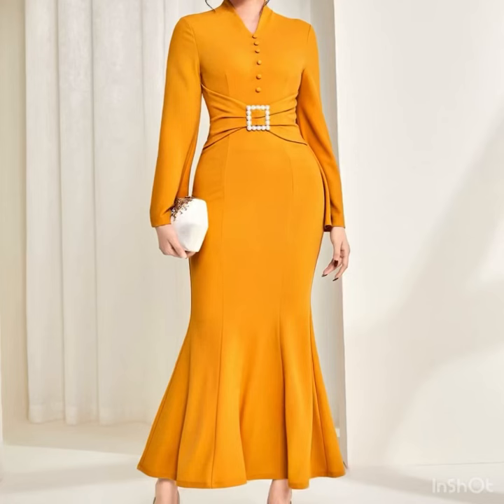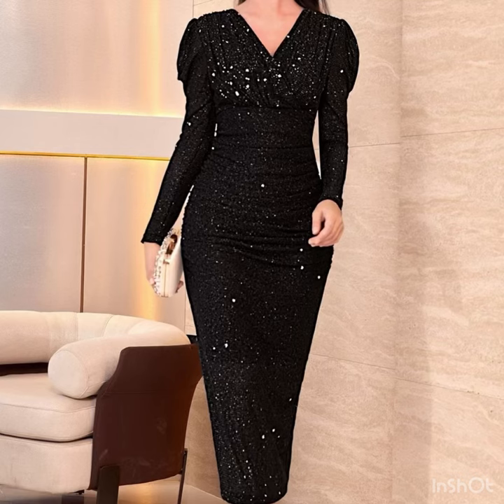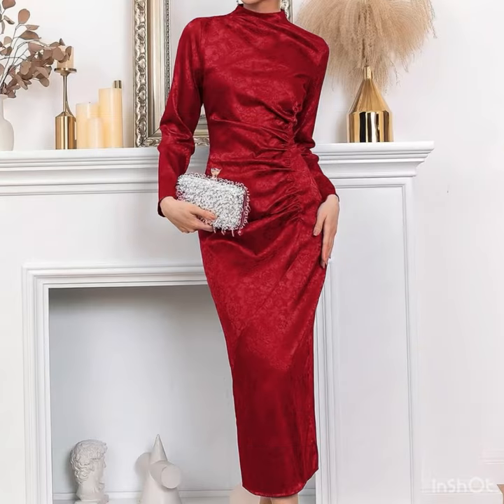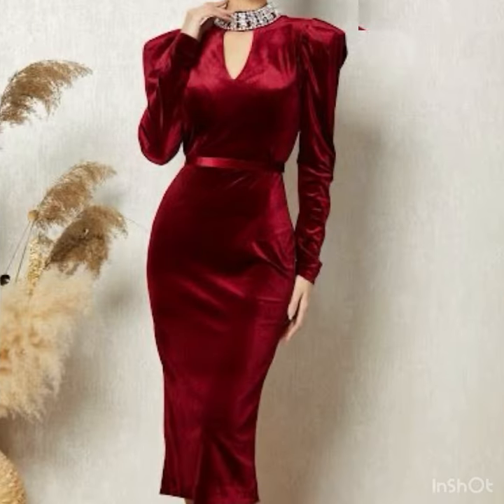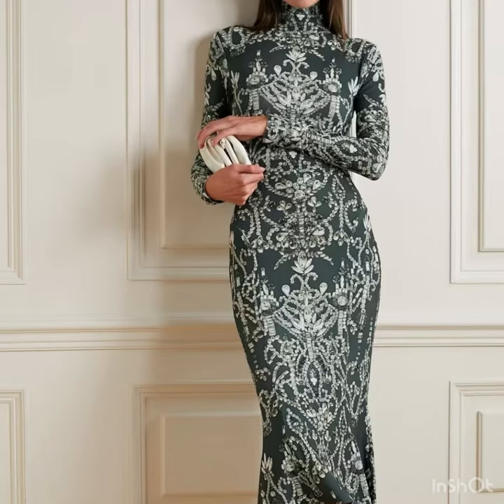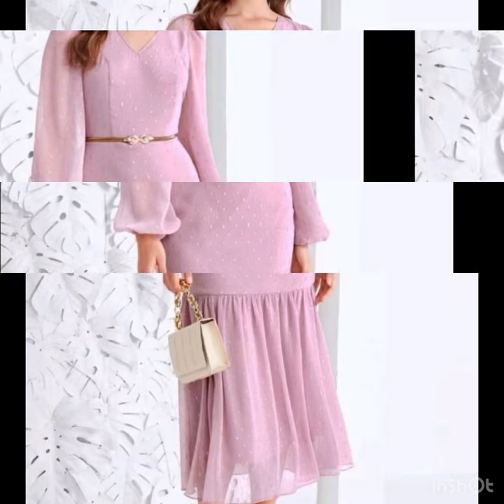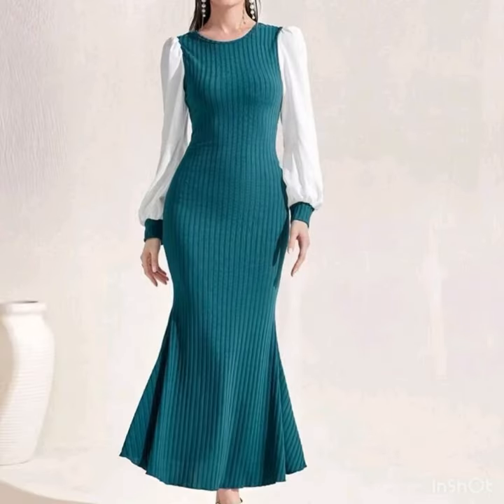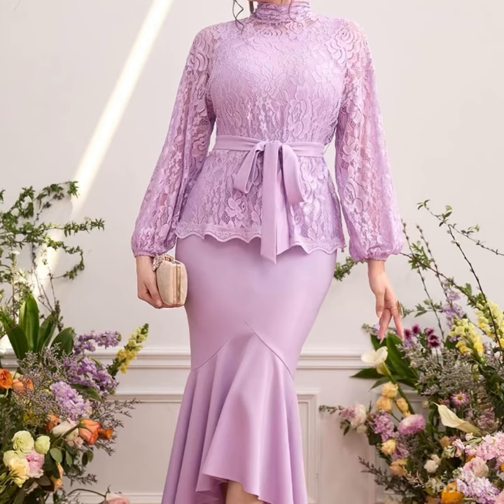Luxurious bodycon mermaid cocktail outfit ideas for women 2024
Creating luxurious bodycon mermaid cocktail outfits for women involves combining flattering silhouettes, high-quality fabrics, and elegant details. Here are some ideas to inspire your designs for 2024:

Rich Satin or Silk Fabrics:

Opt for luxurious satin or silk fabrics in deep, jewel-toned colors for a sophisticated and opulent look. These fabrics have a natural sheen that adds to the overall luxurious feel.
Draped Mermaid Silhouette:

Design a bodycon mermaid dress with expertly draped fabric to create a flattering silhouette. Focus on accentuating the curves while maintaining a sense of elegance.
Sequin Embellishments:

Incorporate sequin embellishments strategically to add sparkle and glamour to the outfit. Consider a gradient effect or scattered sequins for a subtle yet luxurious touch.
Off-Shoulder or One-Shoulder Neckline:

Choose an off-shoulder or one-shoulder neckline for a touch of sophistication and modernity. This style can add a glamorous element to the mermaid silhouette.
Lace or Mesh Insets:

Integrate lace or mesh insets along the bodice or in strategic areas of the dress. This adds a delicate and romantic touch to the overall look.
Beaded Fringe Details:

Incorporate beaded fringe details along the hem or sleeves. This creates movement and adds a sense of luxury to the outfit, especially during cocktail events.
Velvet Accents:

Combine velvet accents, such as a velvet waistband or trim, with the mermaid silhouette. Velvet adds a plush and luxurious texture to the overall design.
High Slit:

Add a high slit to the mermaid skirt for a sultry and modern twist. This not only allows for easier movement but also adds an element of allure to the outfit.
Metallic Embroidery:

Consider metallic embroidery in intricate patterns or motifs. This adds a regal and luxurious touch to the dress, especially when catching the light.
Cascading Ruffles:

Incorporate cascading ruffles along the mermaid skirt for a dramatic and high-fashion look. The layered effect can contribute to a sense of opulence.
Open Back Design:

Create an open back design with elegant detailing, such as crisscross straps or lace-up elements. This adds a sensual and sophisticated dimension to the outfit.
Asymmetric Hemline:

Experiment with an asymmetric hemline for a modern and avant-garde twist. This unconventional design element can make the cocktail outfit stand out.
Remember to pay attention to fit and comfort, ensuring that the bodycon mermaid dress not only looks luxurious but also feels comfortable for the wearer. Additionally, consider the color palette and choose hues that complement the overall theme of luxury and sophistication.